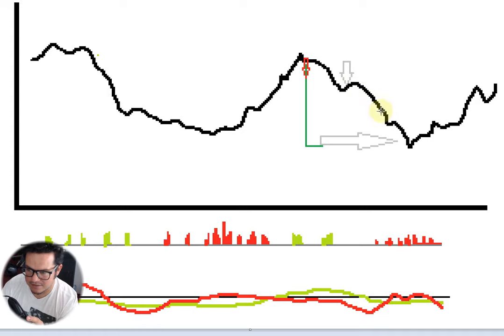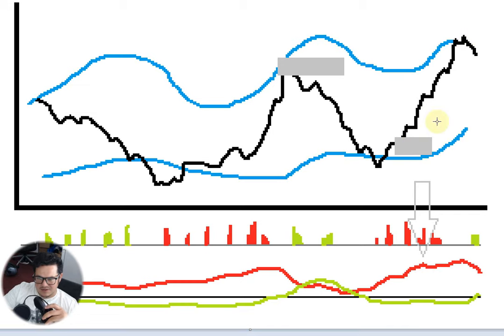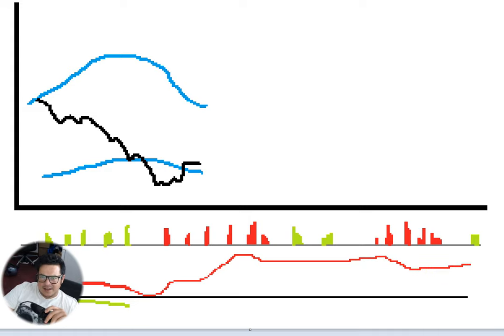ENTRY criteria & the SQUEEZE line indicator